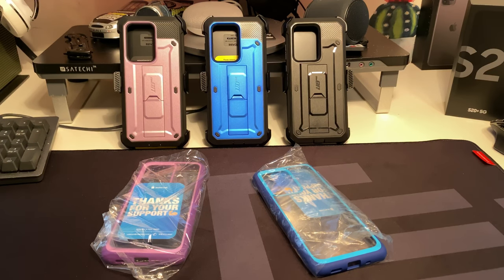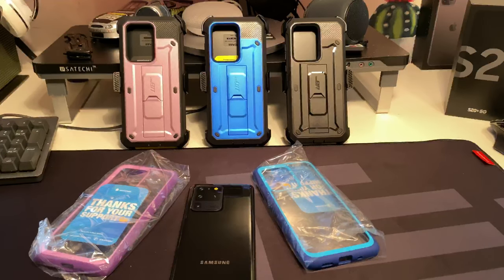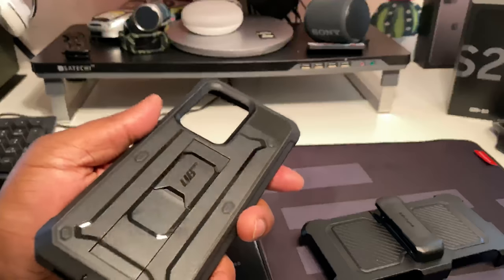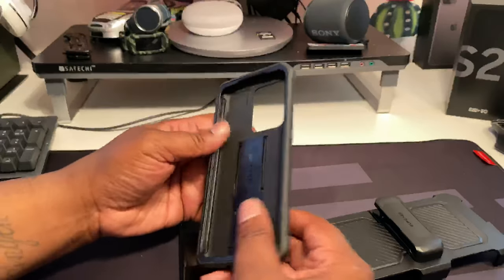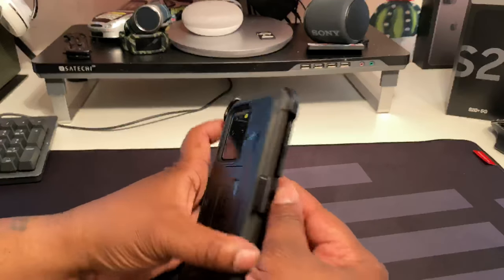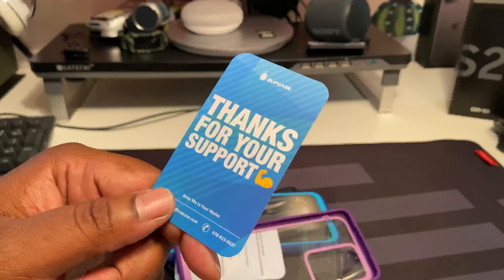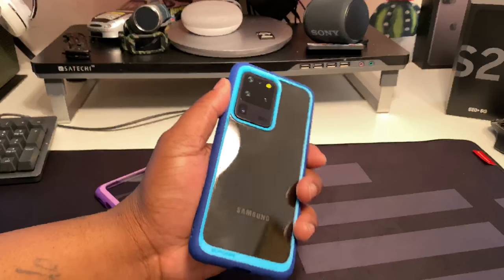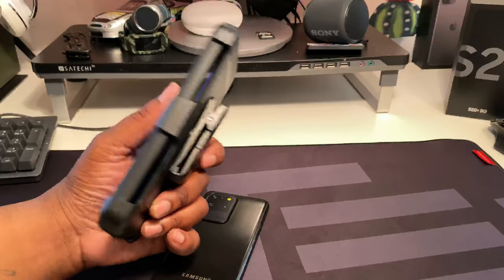Samsung Galaxy S20 Ultra | Unicorn Beetle Pro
Reviewing Galaxy S20 Ultra Cases...

Product Link-